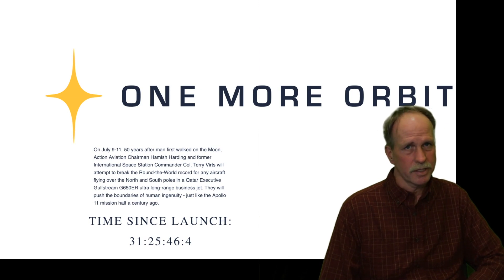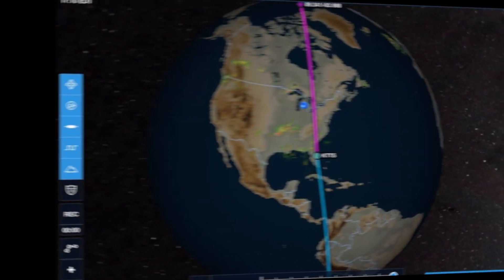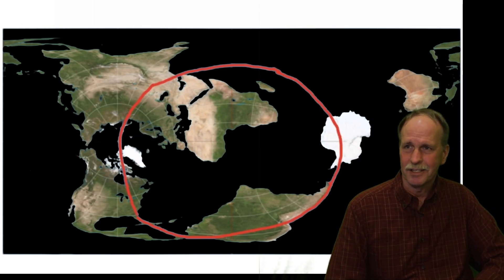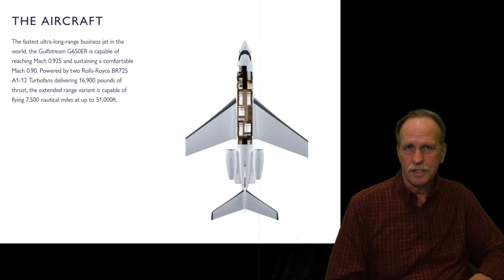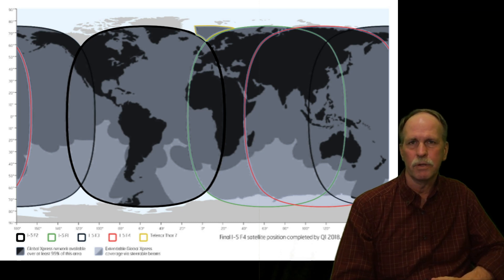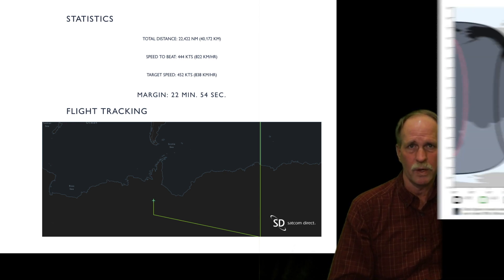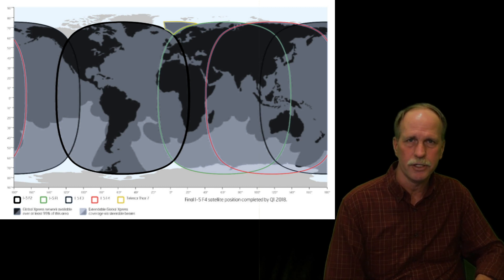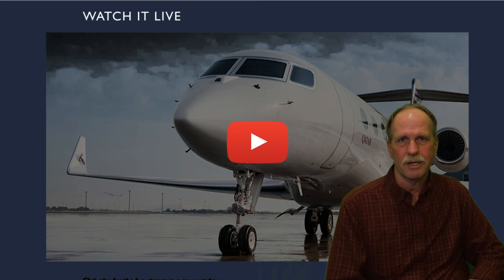One More Orbit | World Record Attempt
Bob the Science Guy looks at 'One More Orbit".  The Record Breaking attempt to circumnavigate the poles on the 50th Anniversary of Apollo 11.